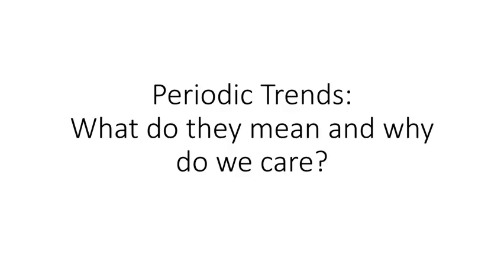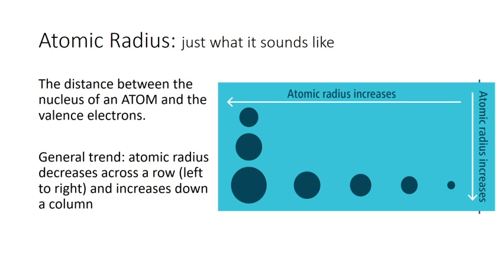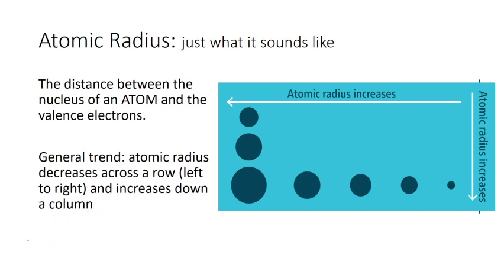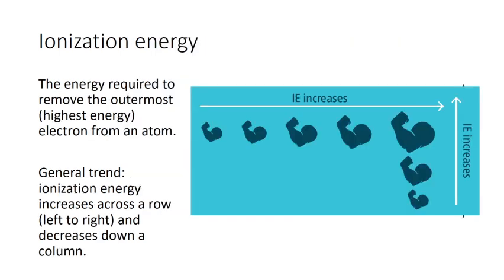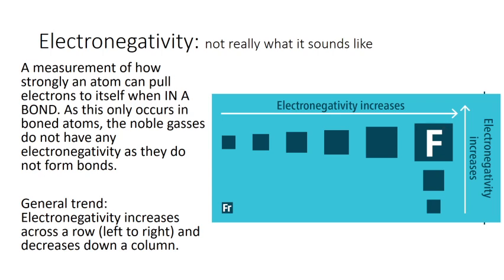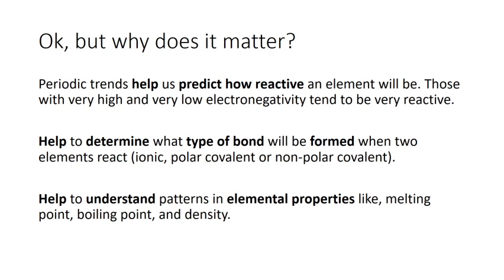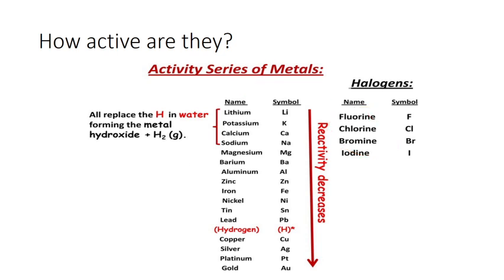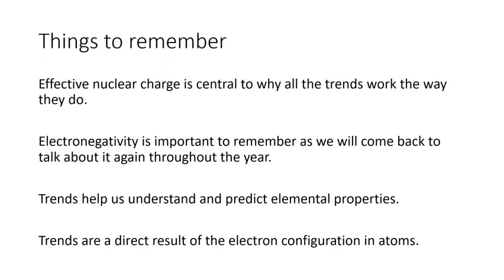18 periodic trends